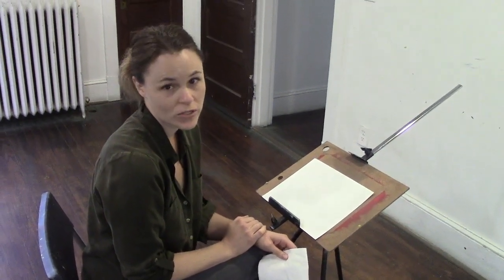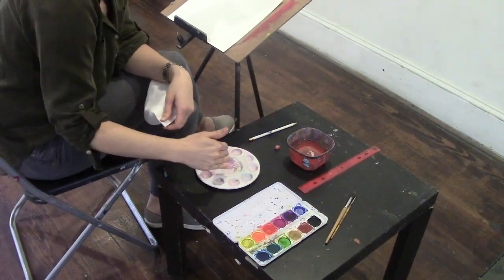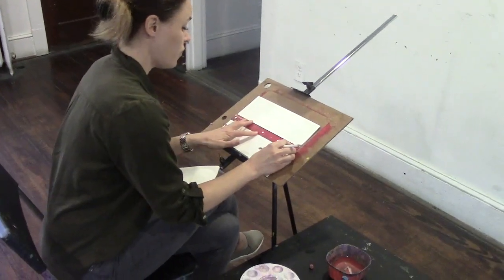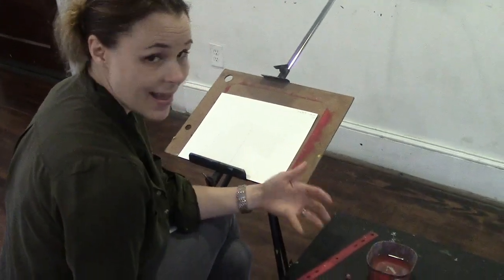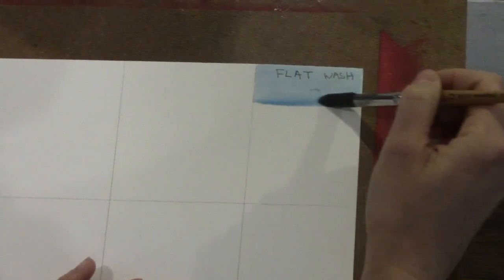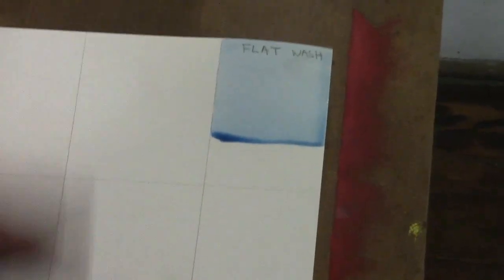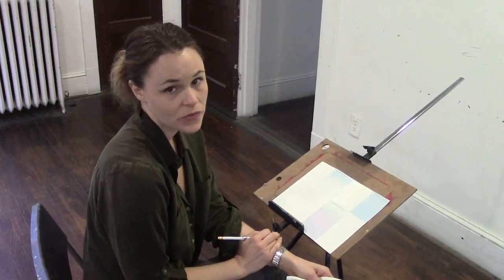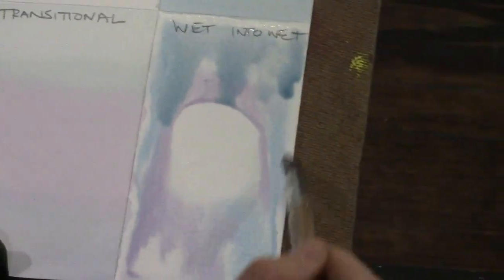Watercolors Part 1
Watercolor set up, flat, graduated, transitional and wet on wet wash